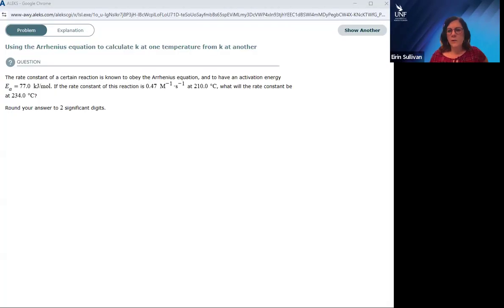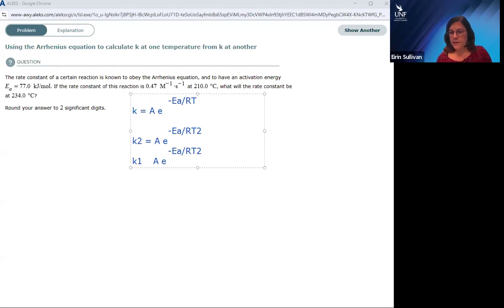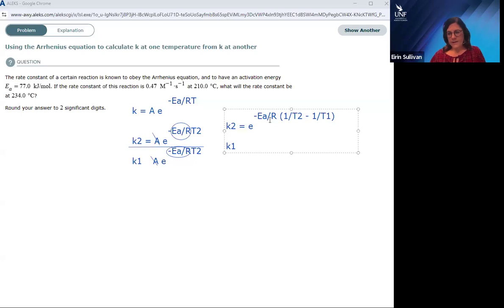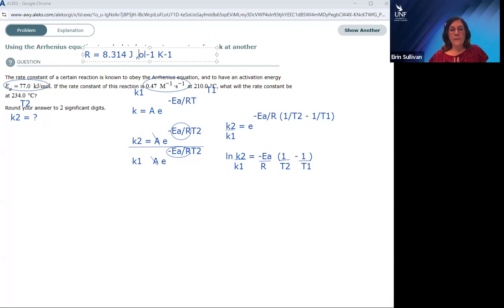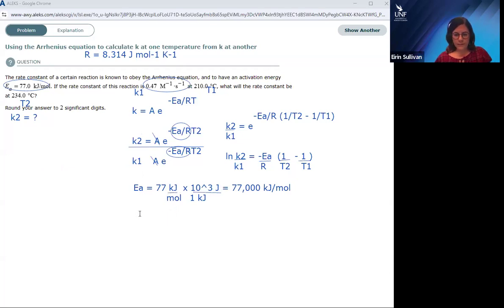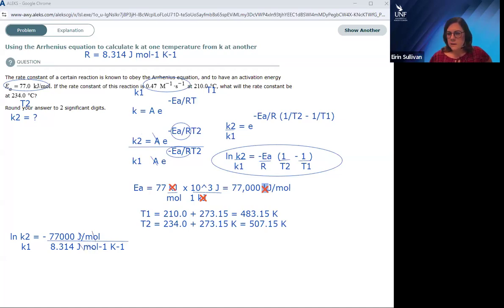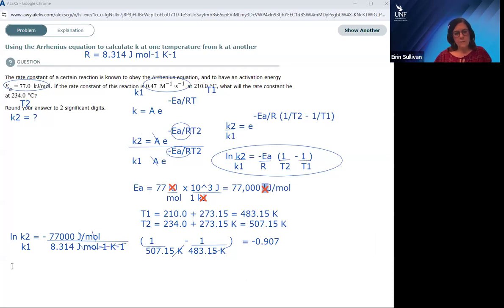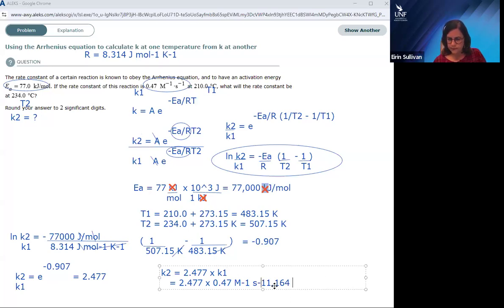Using the Arrhenius Equation to Calculate k at one Temperature from k at Another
Worked examples of how to approach the ALEKS Goal Topic "Using the Arrhenius Equation to Calculate k at one Temperature from k at Another" for General Chemistry.